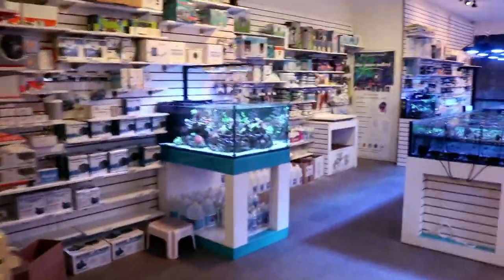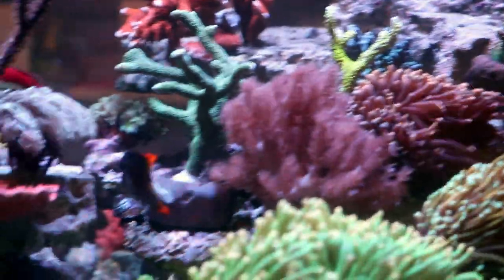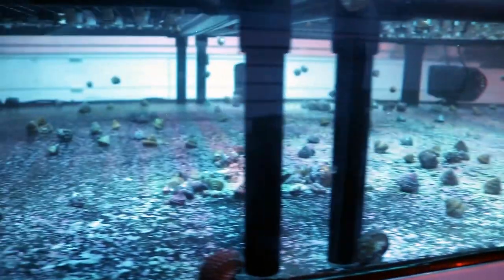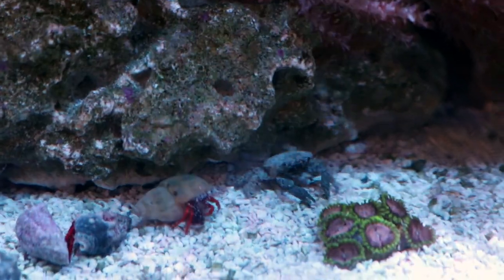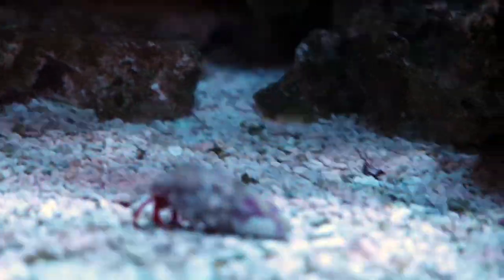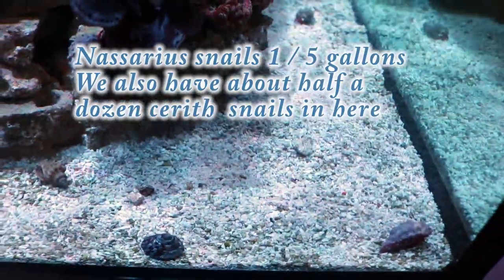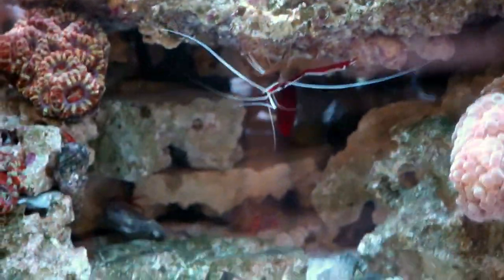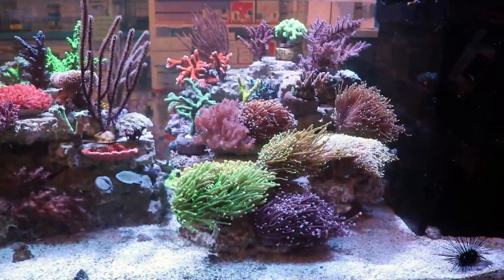Best Clean Up Crew Janitors For Your Salt Water Reef Tank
Here are some of the clean up crew members we use to keep our tank spotless of algae